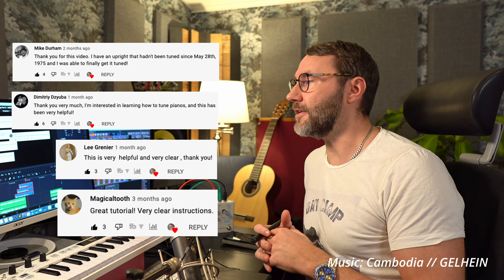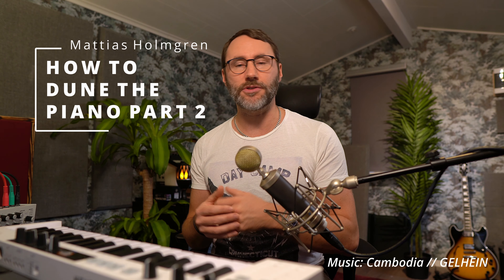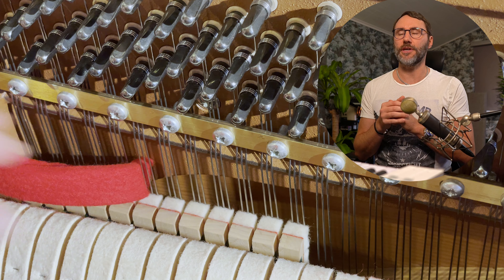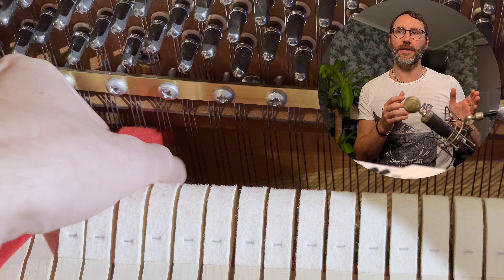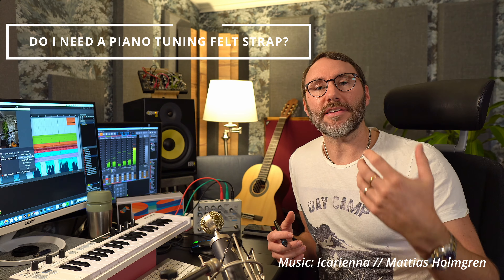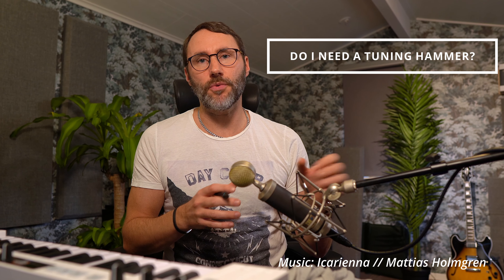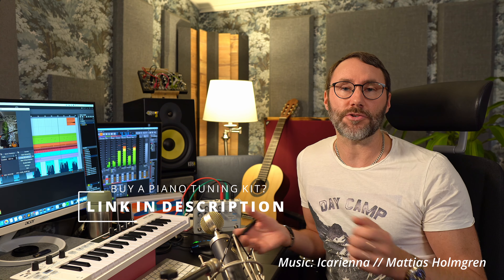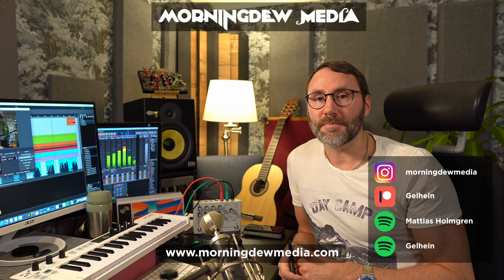Learn to tune a piano, part 2 // QA & piano tuning details 🎹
Learn to tune a piano, part 2. It's actually not that hard. You don't need to be a piano tuner expert or have super expensive tools. Basically it just requires a piano tuning hammer + a felt strap and a little bit of patience. In the video I answer to questions and comments from the previous episode - How to tune the piano part 1.

I hope you will find my piano tuning video useful, and that it will help you gain confidence to tune your own piano.

Again, I don’t pretend to be a piano tuning expert, but this is how I tune the piano. ;)
And YES, it works!

Let me know if you have any questions in the video comments!

Comments and your engagement helps my channel to grow. Which means, more awesome videos for you!

Kind regards,
Mattias Holmgren - Morningdew Media

All Music by: Mattias Holmgren

Special thanks to my Patrons and Blue Microphones!